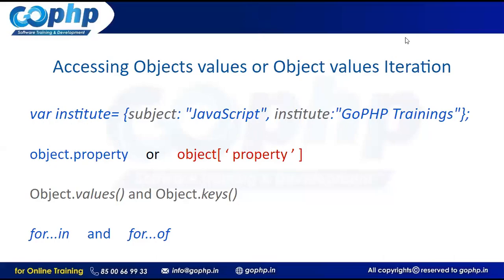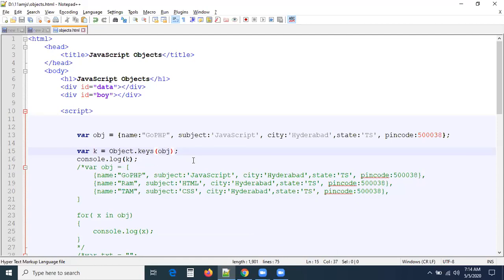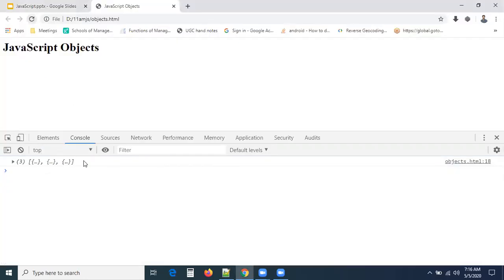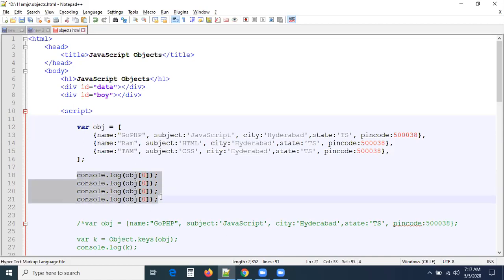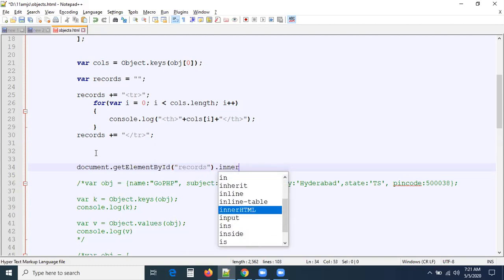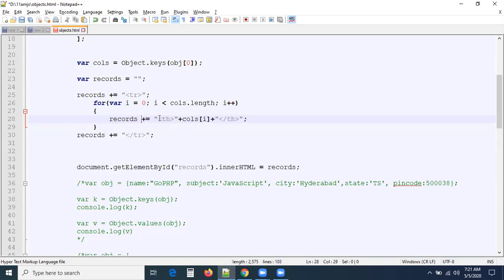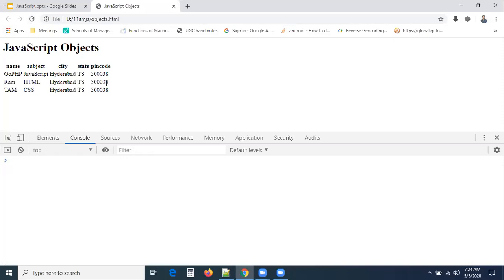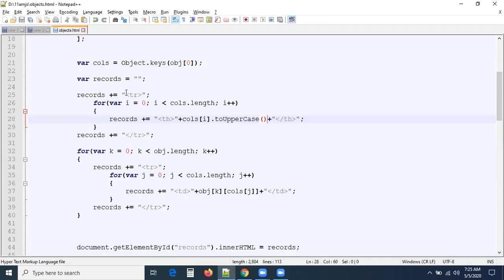15 - JavaScript Object Iteration | Read keys and values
Iterate Object values by using  for...in and for...of loops.
Object.values():
By using this method we can extract the values of an Object and returns all the values as an array.

Object.keys():
By using this method we can extract the keys of an Object and returns all the keys as an array.